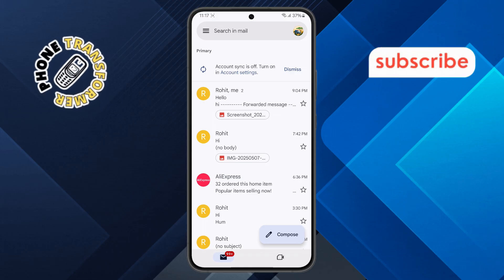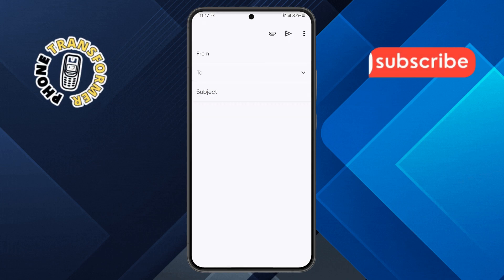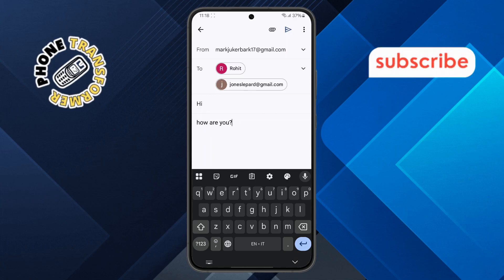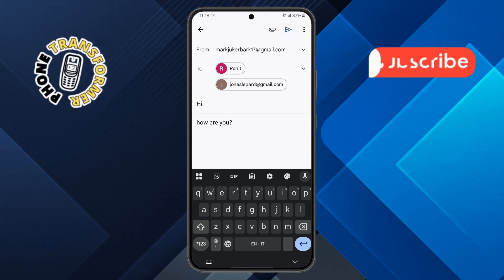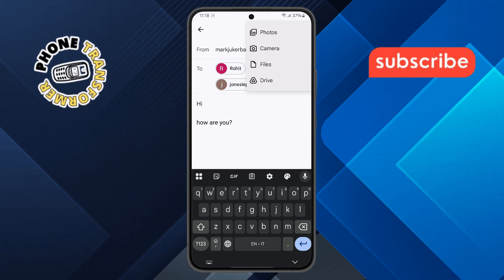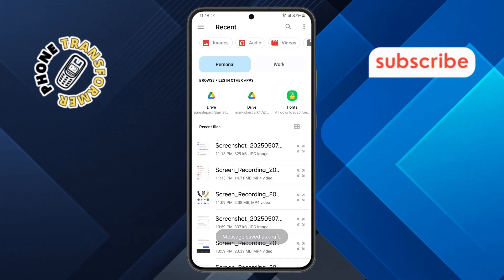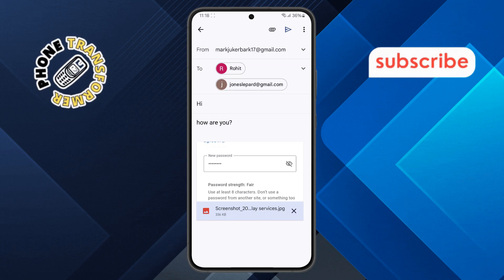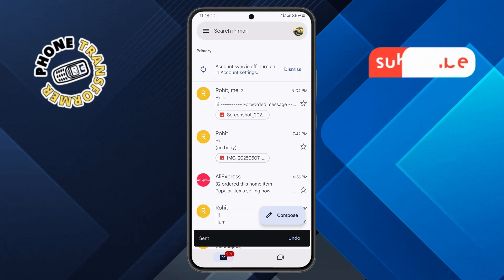How To Send Multiple Mail In Gmail With Attachment On Phone - Detailed Tutorial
How To Send Multiple Mail In Gmail With Attachment On Phone

Sending multiple emails with attachments from your phone can feel confusing, especially when Gmail limits what you can do on mobile. Many users struggle to attach files and send to several recipients without missing something or making mistakes. This video shows you a simple and effective way to send multiple mails in Gmail with attachments directly from your phone. You’ll learn how to add recipients, attach files properly, and avoid common issues that slow you down.

* How to attach files in multiple emails gmail mobile
* Send multiple emails in gmail from android
* How to email multiple people with attachments
* Gmail send multiple mails at once with attachment
* Attach documents to multiple gmail messages on phone